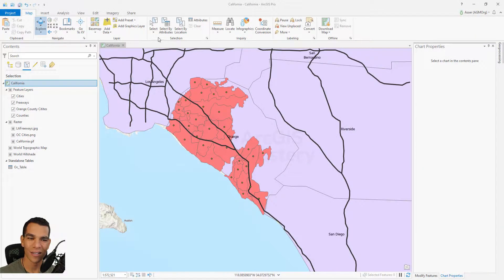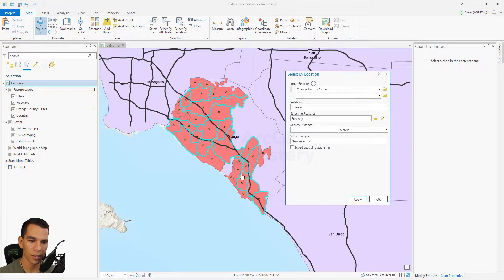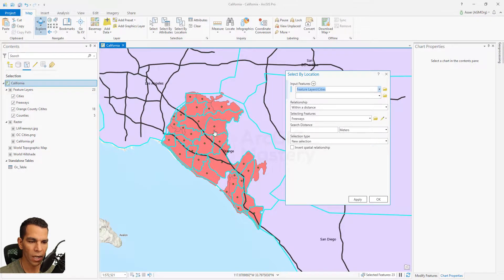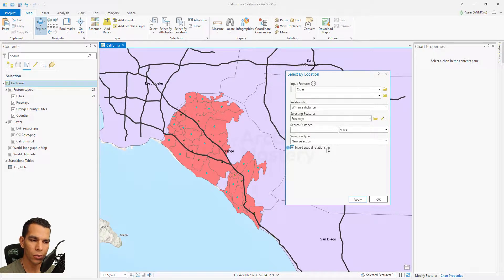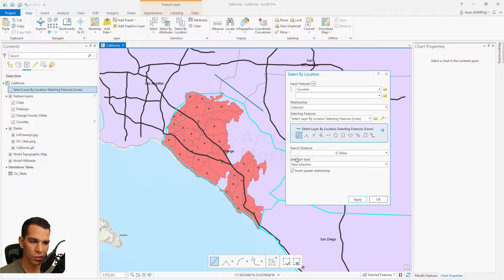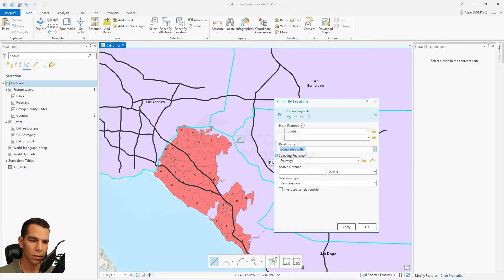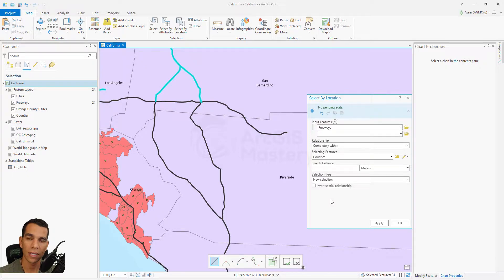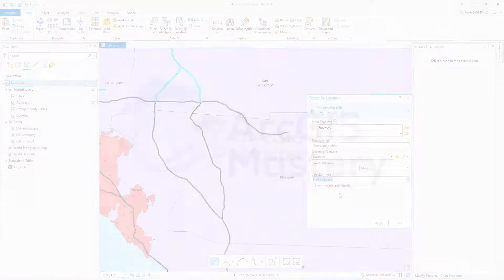Select by Location ArcGIS Pro. Spatial Analysis ArcGIS Pro.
Learn how to do select by location using a layers features against another feature layer and get the spatial analysis results.